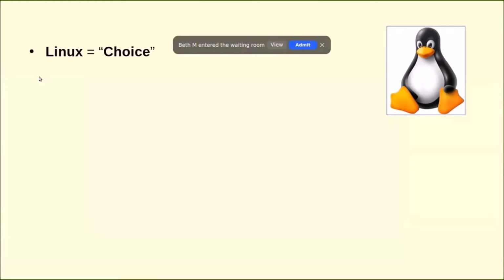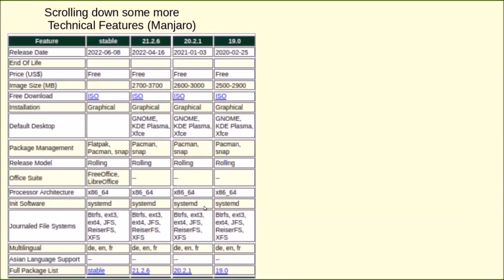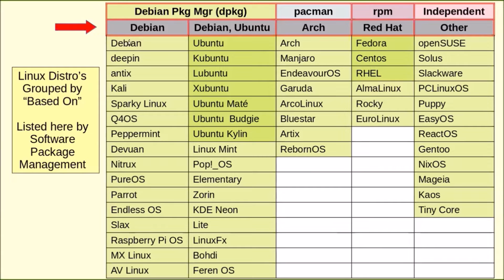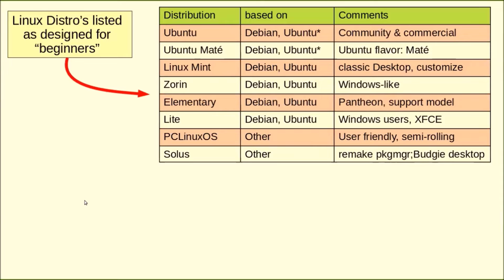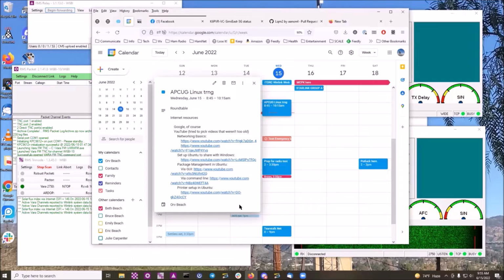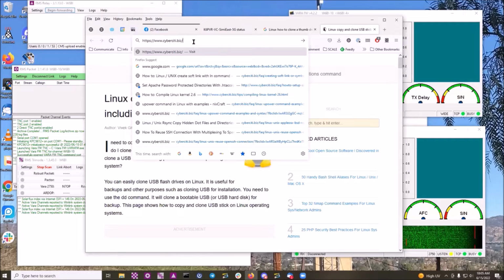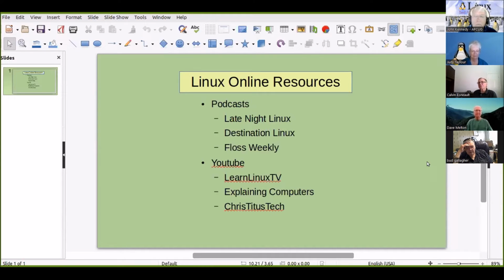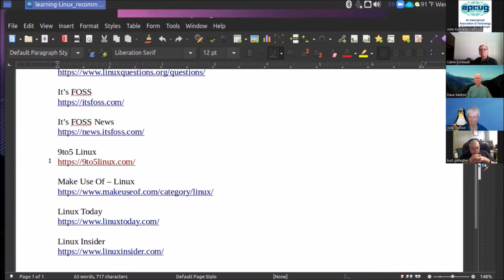Learning Linux DistroWatch & Roundtable, Orv, Cal, John & Dave APCUG Wednesday Workshop 6 15 22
Orv Beach, Cal Esneault, John Kennedy, and Dave Melton
Cal Esenault gives an in-depth tour of the website DistroWatch. He shared all the features (visible and invisible) that it offers Linux users and those interested in learning about Linux. DistroWatch isn't just for beginners or experienced users. Cal helped us understand the Ranking system it uses for the different distros and help us know it isn't really indicating which ones are the top distros.  Find out why it's one of the best resources on Linux. Then continuing the theme of "resources," the team will share some of their favorite websites to get news and information about Linux and what some of their favorite Linux YouTube channels are. During the open mic part of the workshop, attendees shared any that might not have been mentioned.

The second part of the workshop was another Roundtable where we shared thoughts and ideas and asked questions about Linux.

APCUG is not a part of nor a representative of any manufacturer, product, reseller, dealer, consultant, or business and does not recommend or endorse any product. Opinions provided by the information in this video or the presenter(s) are individual opinions and do not represent the organization, directors, advisors, or members.